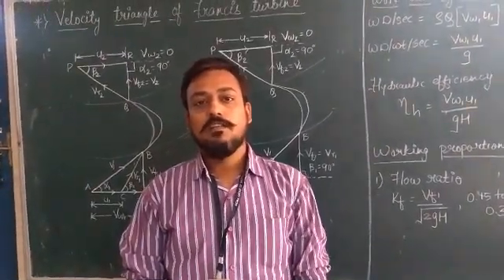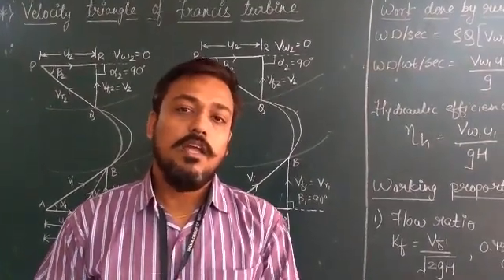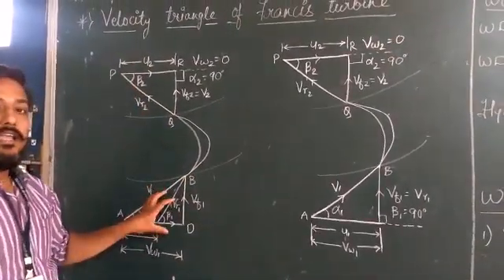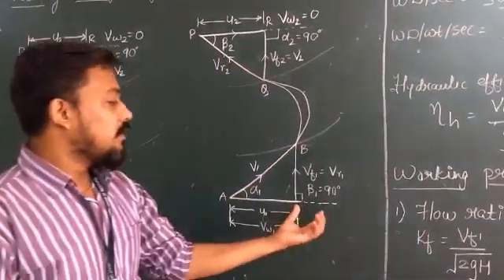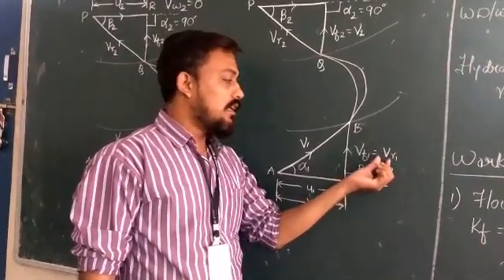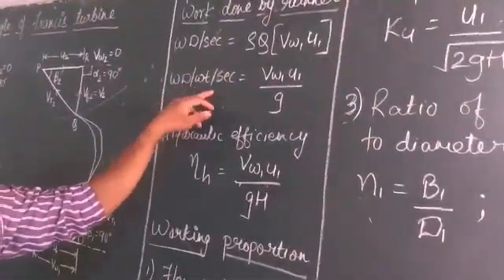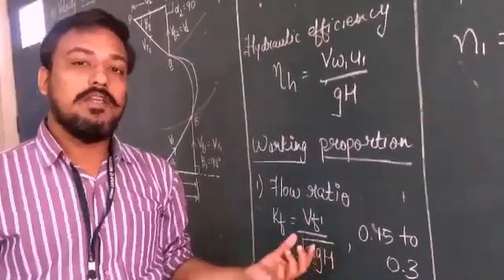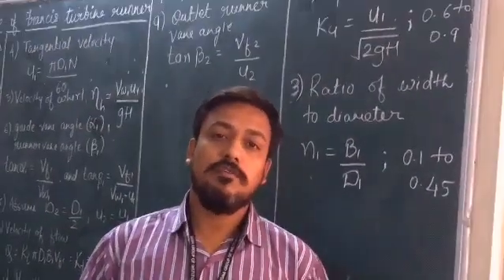FRANCIS TURBINE 1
Prof.Vishank Vasava